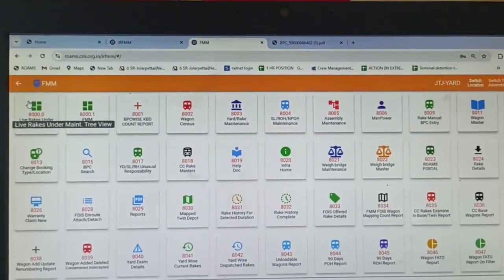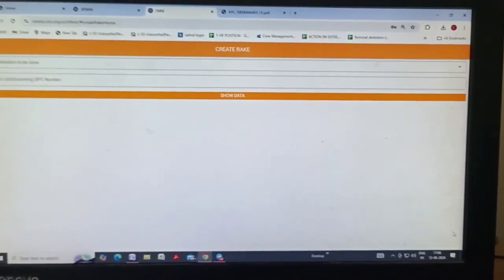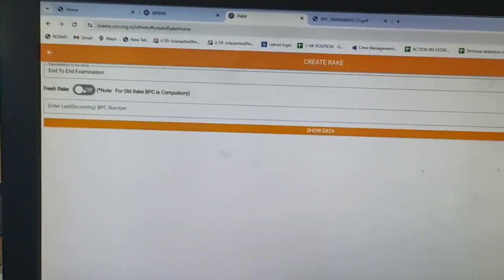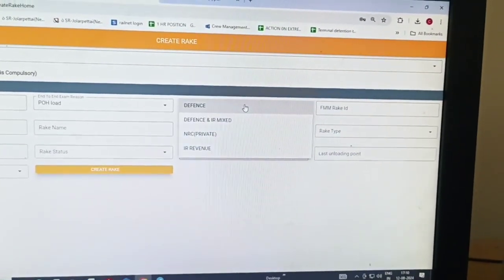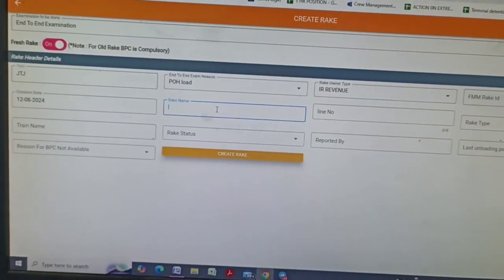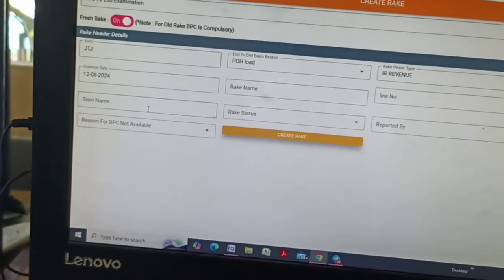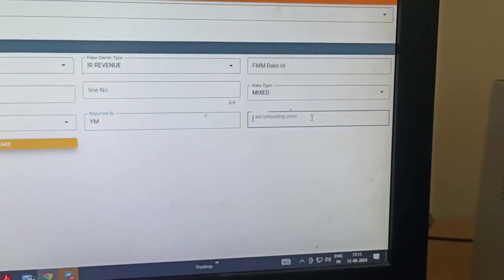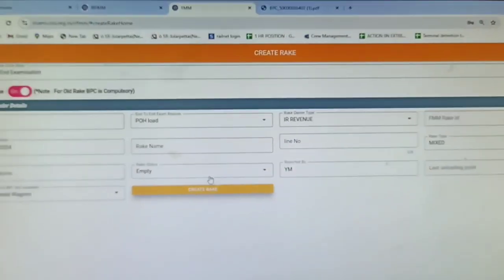What reason to Select: during End to End Exam of rakes